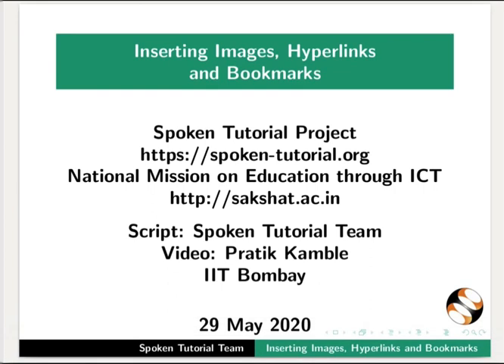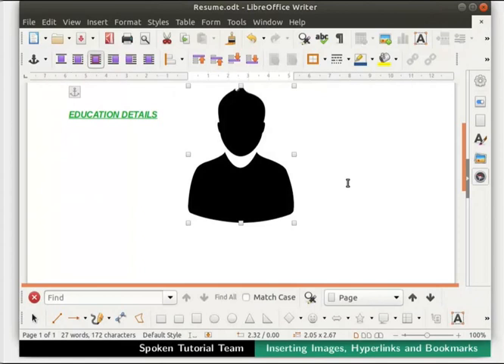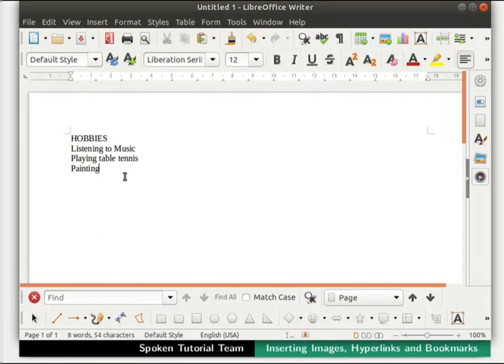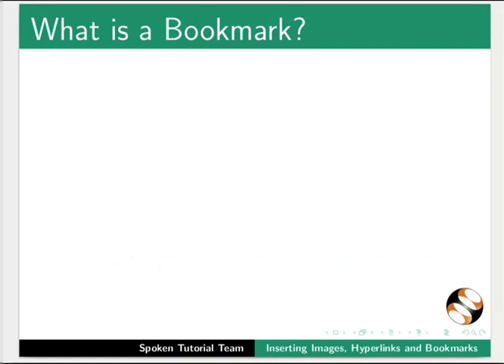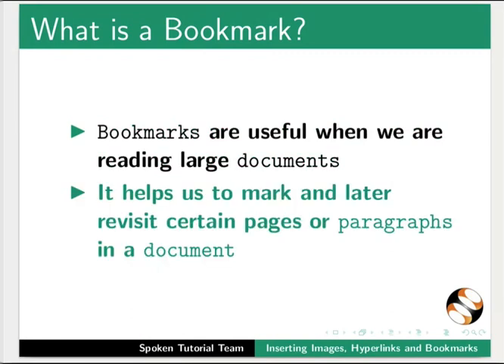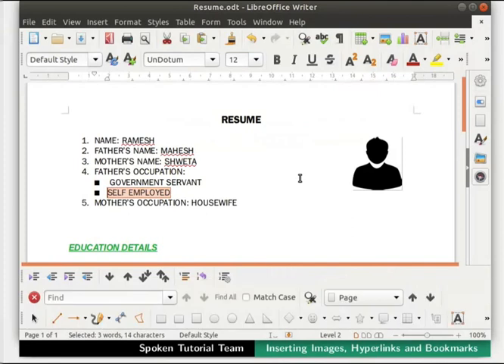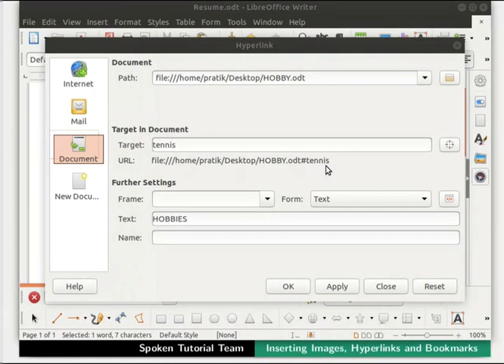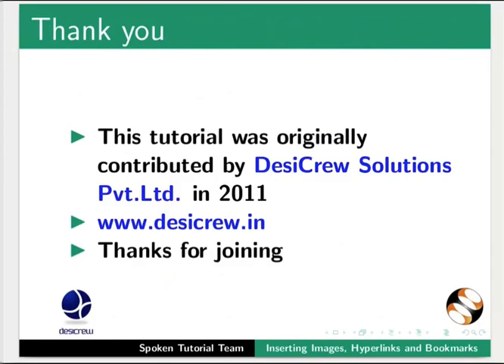Inserting images, hyperlinks, bookmarks in Writer English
IIT Spoken Tutorial: Inserting images, hyperlinks, bookmarks in Writer English